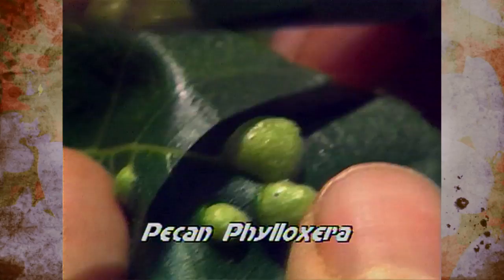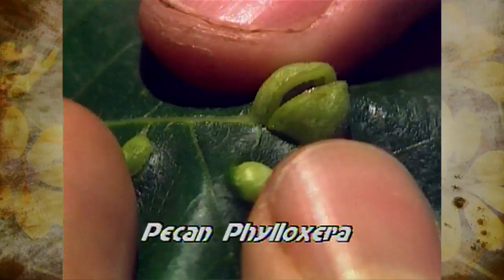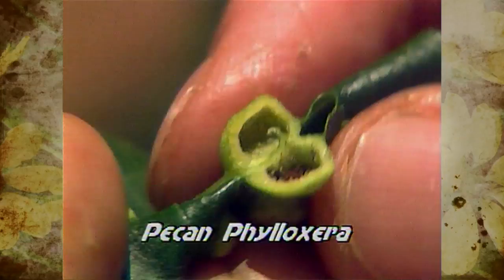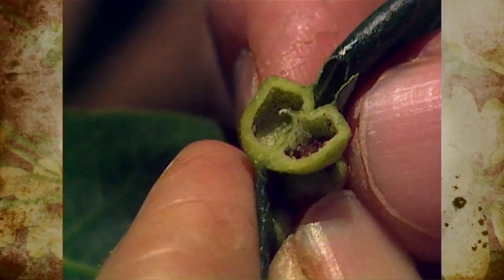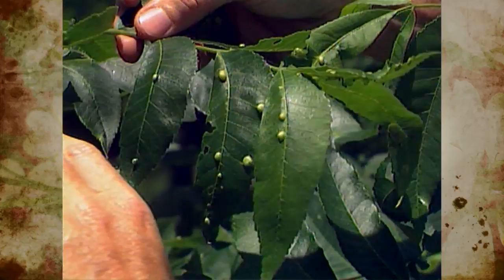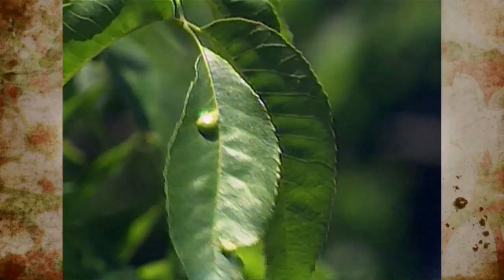Plant Galls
Host Sue Gray talks about a common plant disfigurement many gardeners encounter that has a variety of causes.

Airdate: 1/20/1990